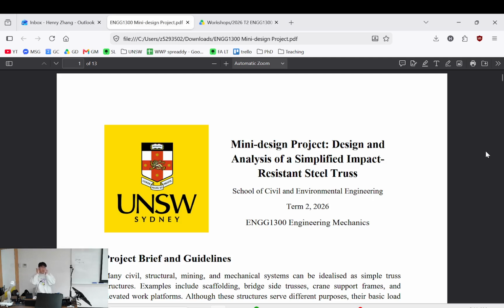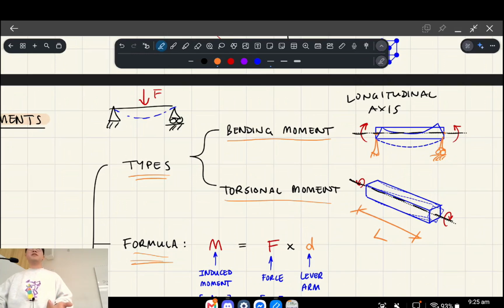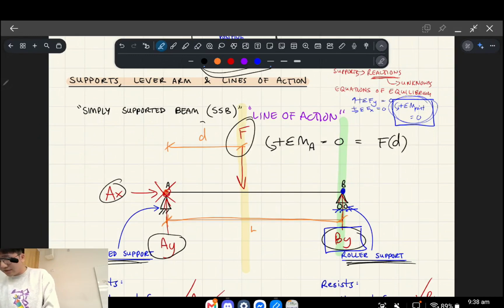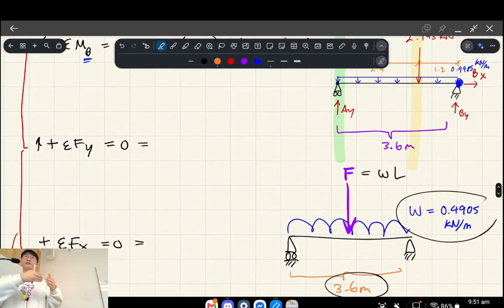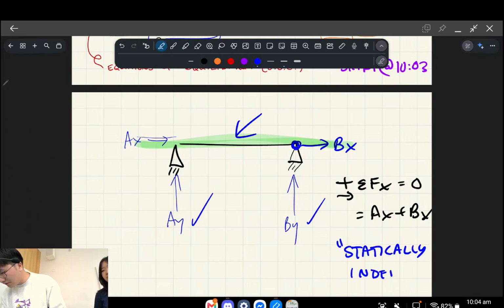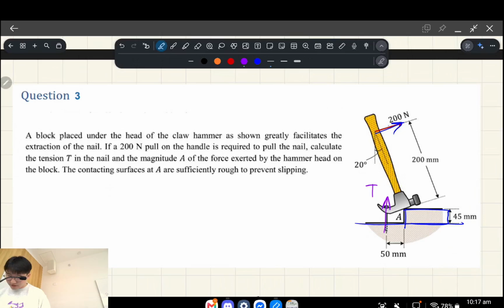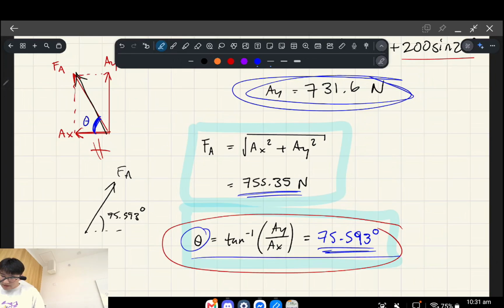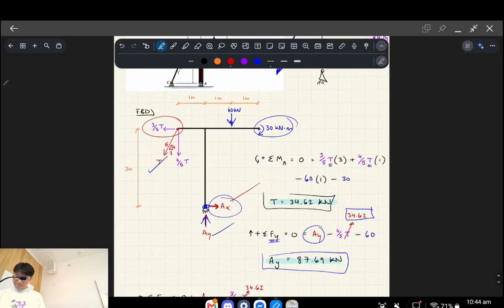2026 ENGG1300 Workshop - Week 2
0:00 Intro yapping
0:29 Quick chat about design project
3:12 PASS session promo
4:20 Course outline
5:55 Bodies/objects
11:28 Moments
17:00 Simply supported beam
29:00 Q1 - Beam
47:10 Break and some questions
56:50 Q2 - Trailer hitch
1:05:50 Q3 - Hammer and nail
1:23:31 Q4 - Steel frame with cable support